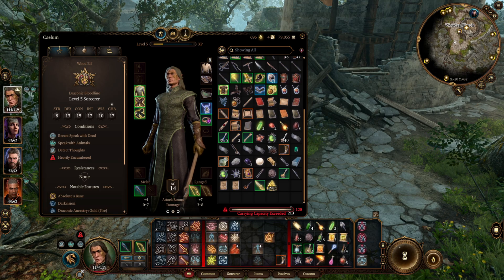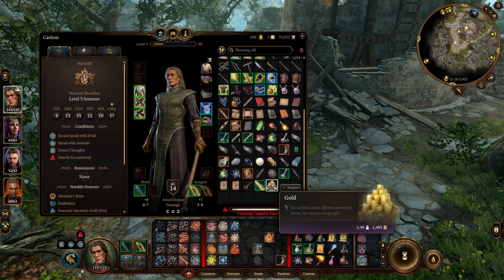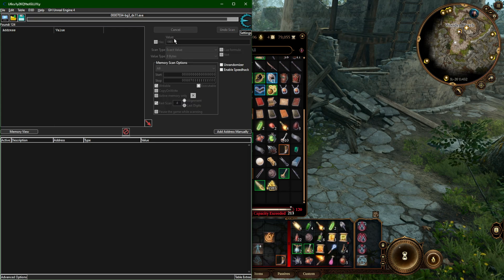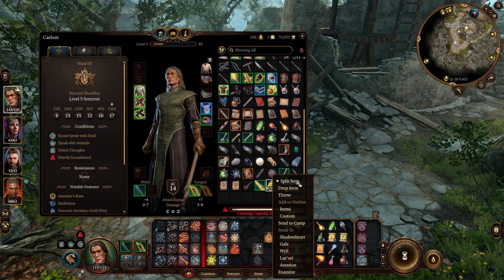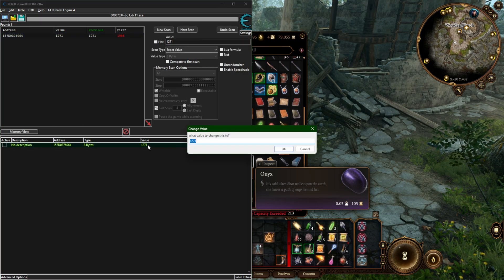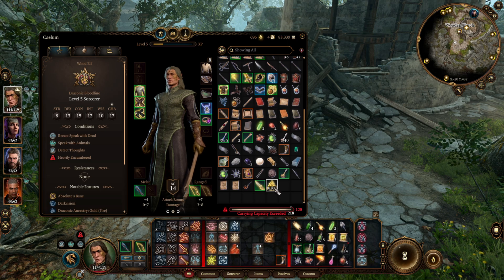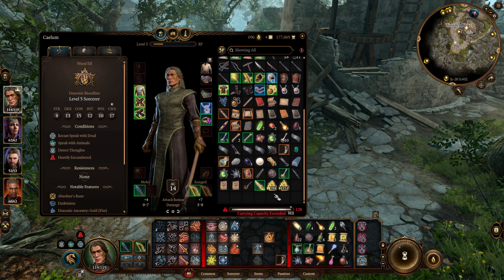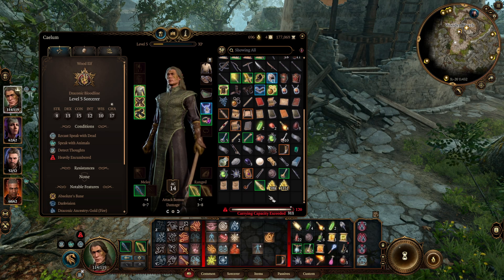Cheat Engine - Infinite Money in Baldur's Gate 3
Using Cheat Engine, I show how to find and modify the amount of money in the inventory, effectively resulting in infinite money.

This same technique can be used with most other values in Baldur's Gate 3 to duplicate items.